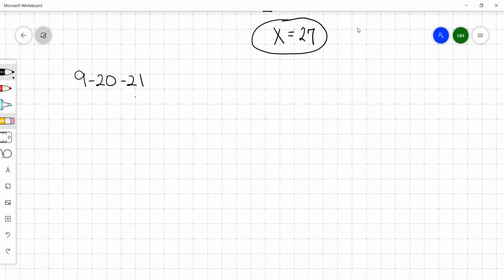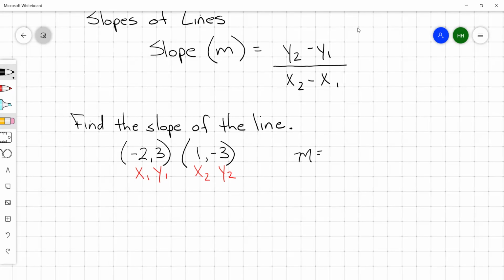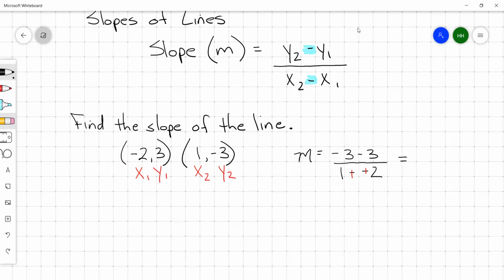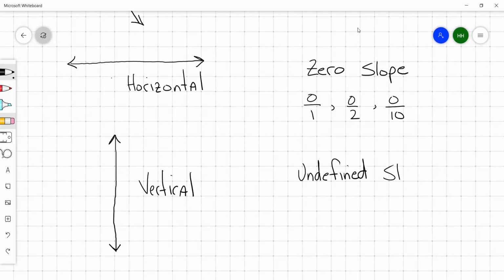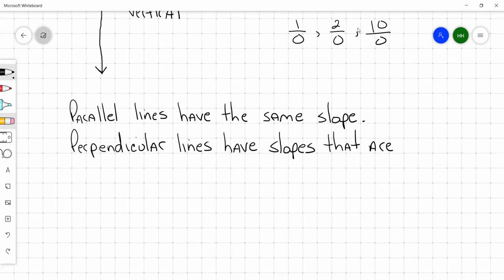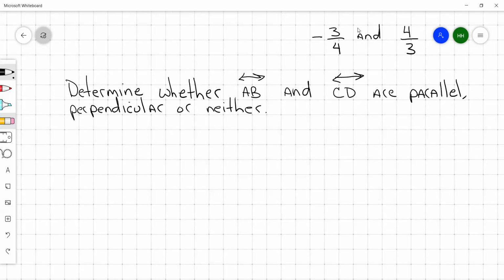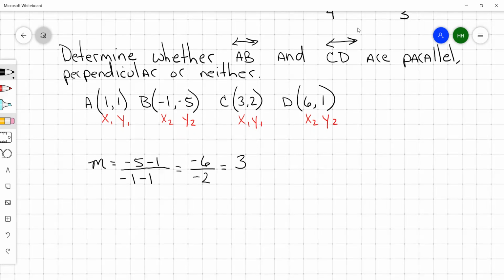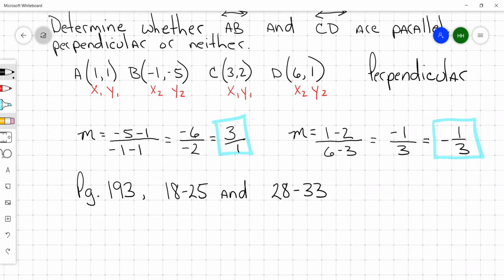09-20-21 Geo Notes and Practice